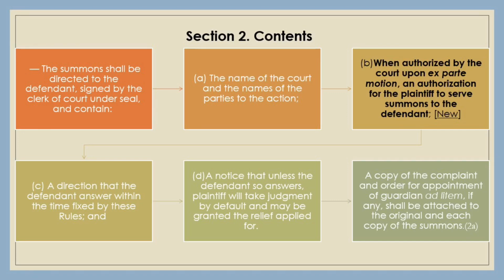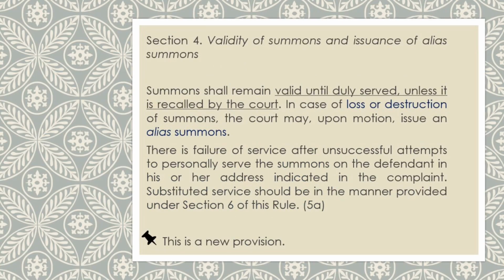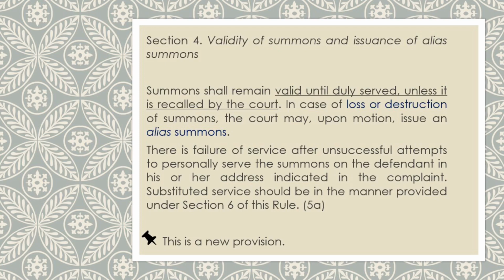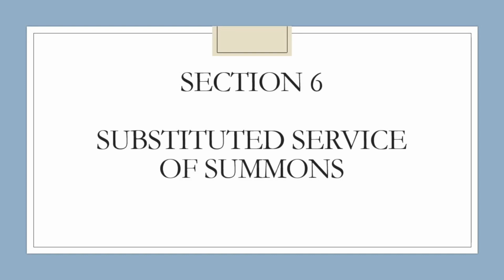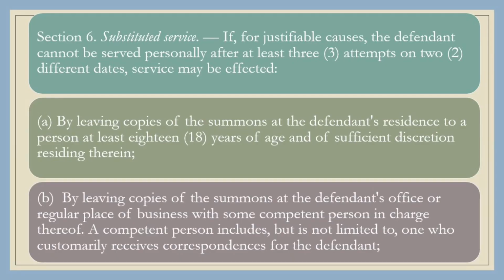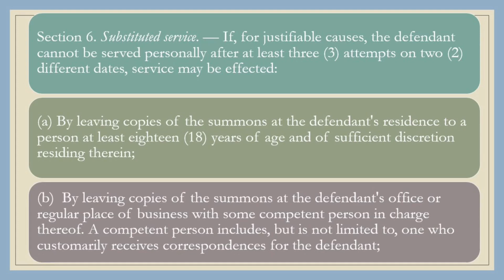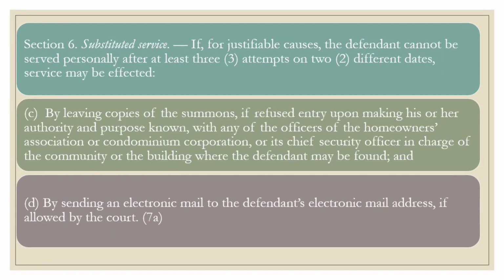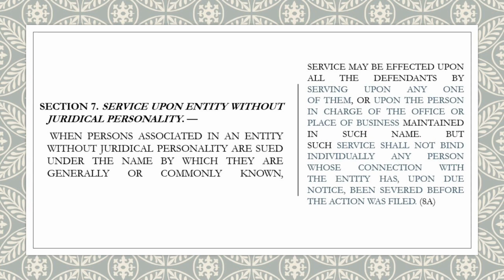SUMMONS | 2019 Amendments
A.M. No. 19-10-20 introduced amendments to the Rules on Summons. This video is a presentation of the Codal provisions and notes emphasizing the new procedure.